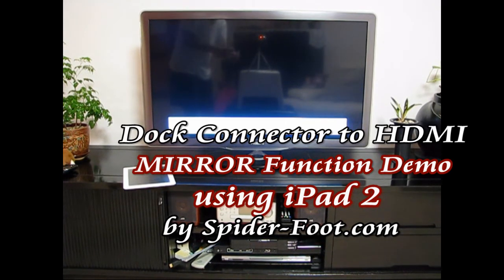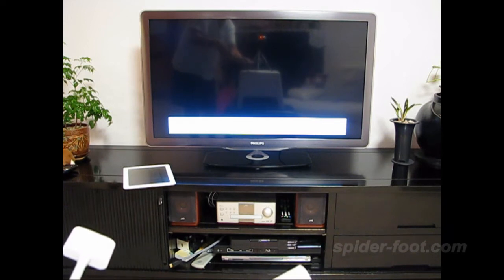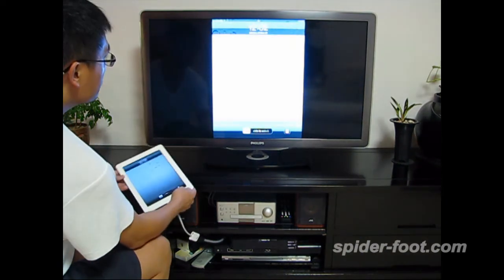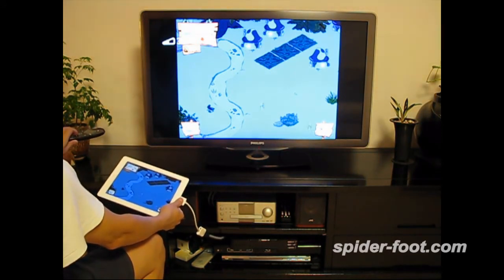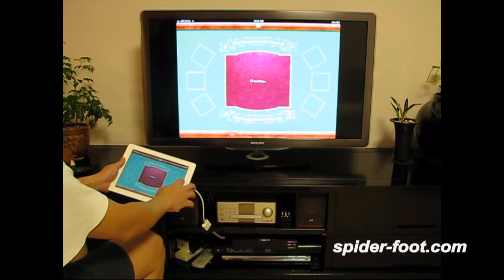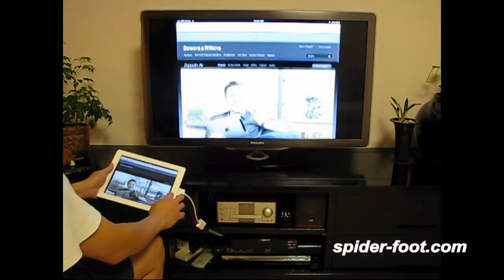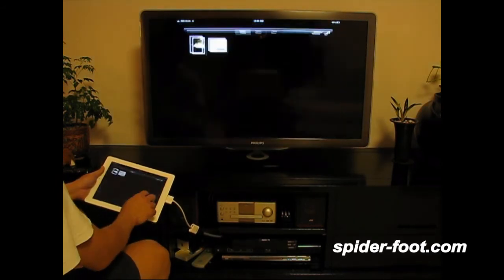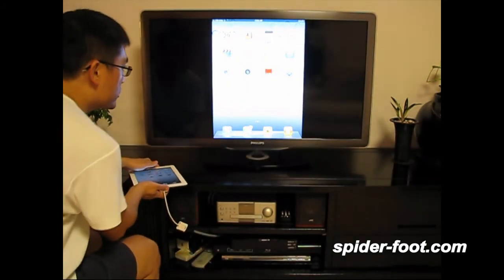Mirror Function in iPad 2 using Dock Connector to HDMI cable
New dock connector to HDMI cable which send both audio and video over HDMI to Television TV. It also has a mini-plug connector, which will allow you to charge your device while displaying. It's compatible with the iPad 2, iPhone 4, iPhone 4s, iPhone 3Gs, iPad, and iPod touch .